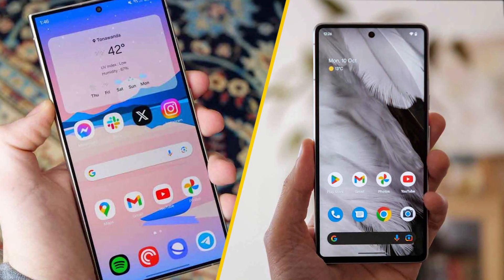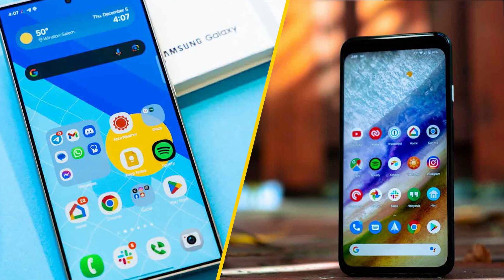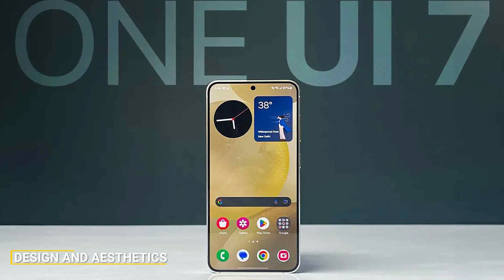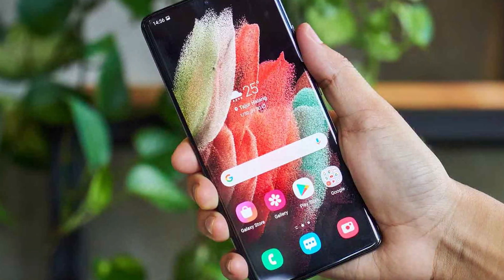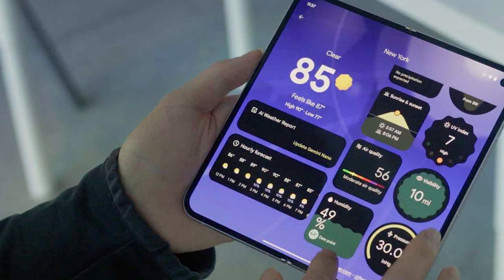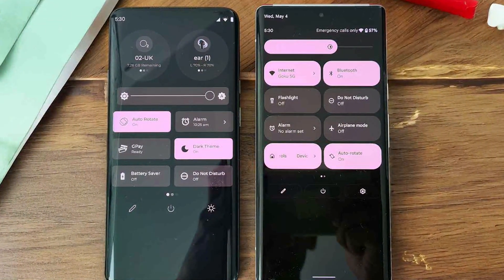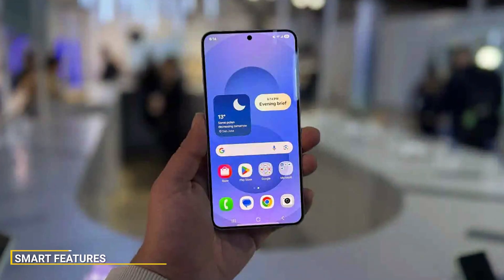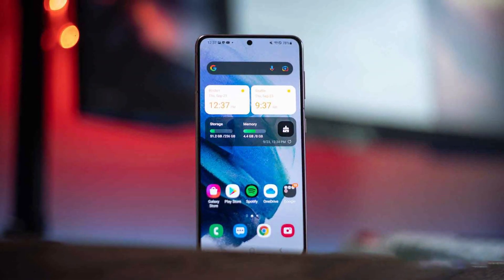Samsung One UI or Pixel UI: What’s Best for You?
Curious about the real differences between Samsung One UI and Google Pixel UI? In this quick video, we break down the unique features, customization, speed, and user experience of both Android interfaces. Find out which one matches your style and needs best! Watch now to discover the ultimate Android experience for you.